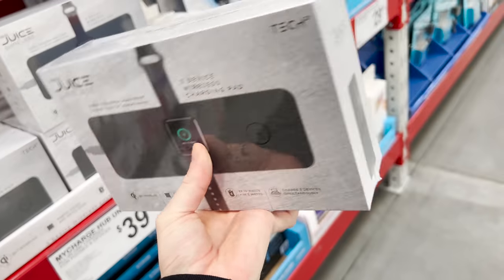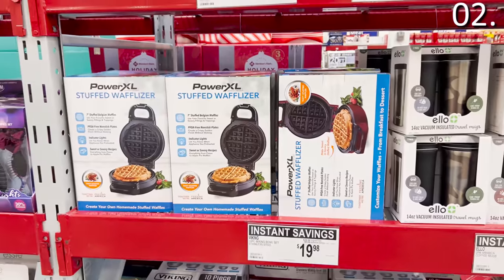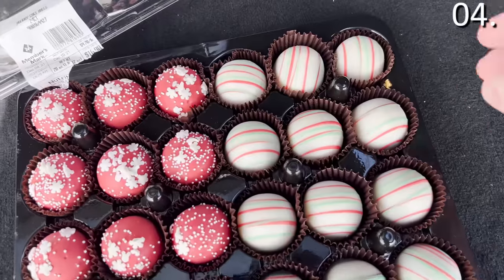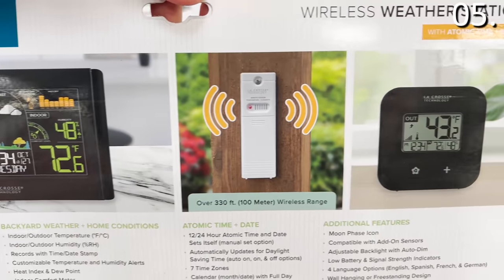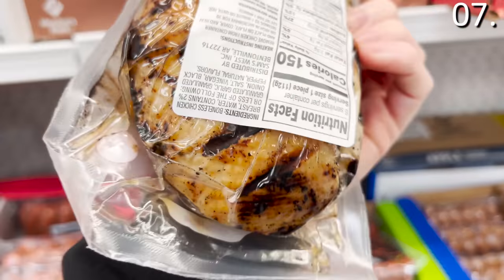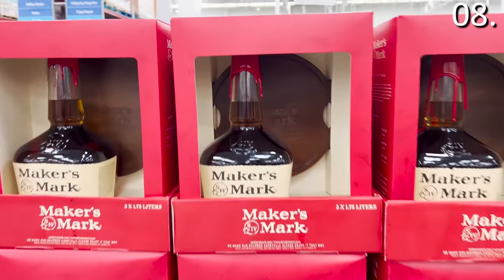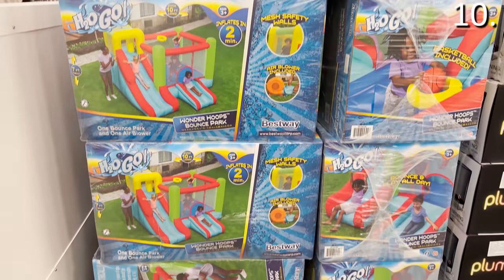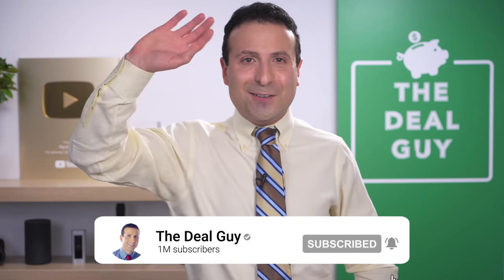10 Things You SHOULD Be Buying at Sam's Club in December 2021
So many people have shopped at Sam's Club but not taking advantage of the best products they have! Watch this video and see what you're missing out on in December 2021!